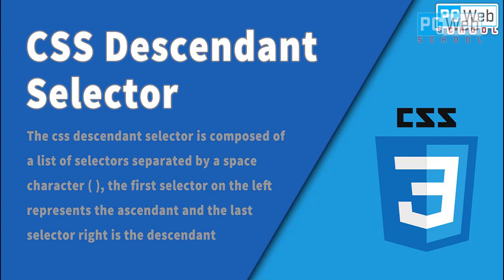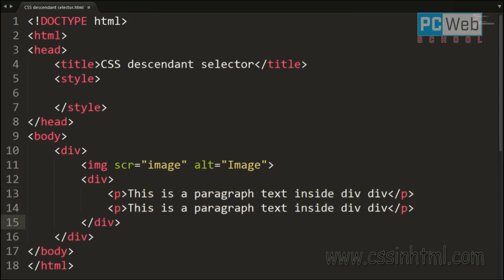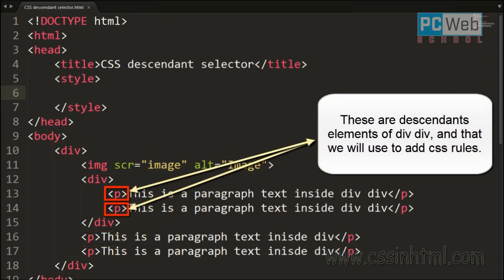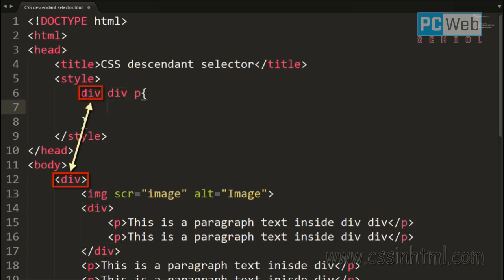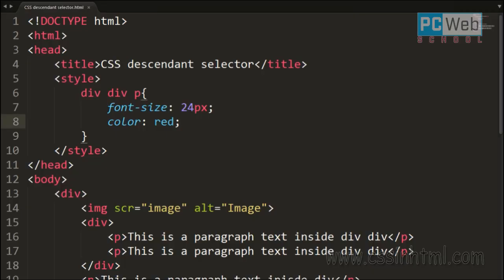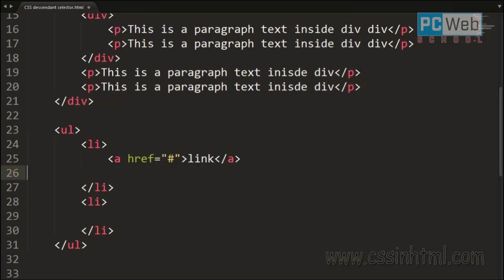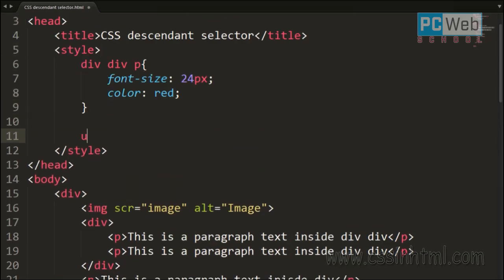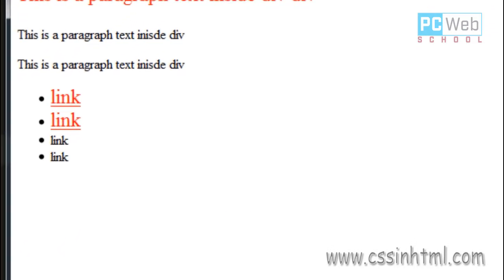CSS Descendant Selector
Descendant Selector CSS

By definition, the CSS style rules applied to an element, have an impact on all sub-elements that are within the same (unless specified different rules for sub-elements).